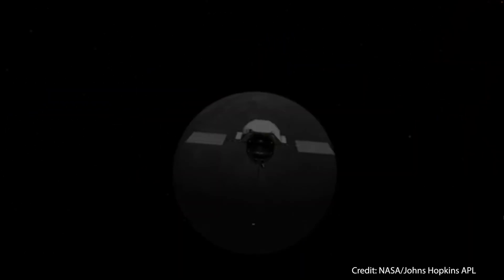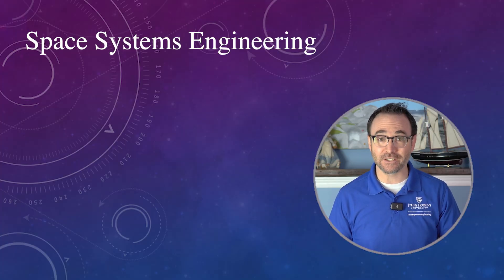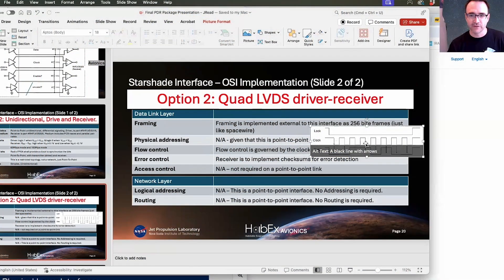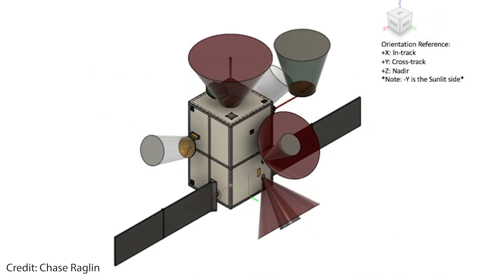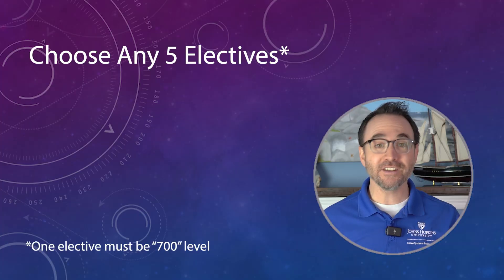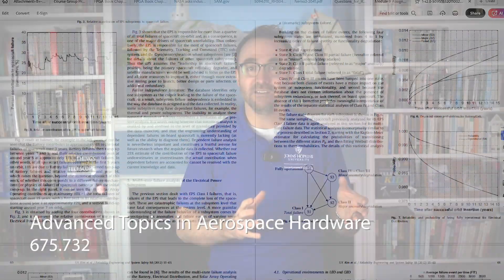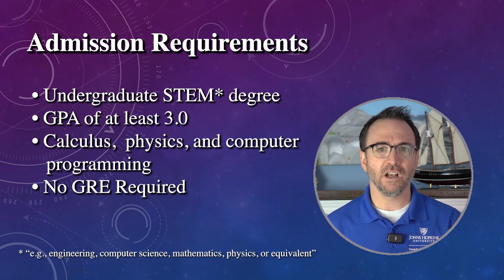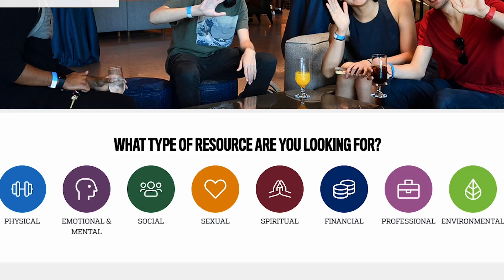I Got My Master’s in Space Systems Engineering… Remotely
Johns Hopkins University, Masters in Space Systems Engineering, explained. Over the past 3 years, I’ve been completing a remote Master’s degree in Space Systems Engineering from Johns Hopkins University, one of the most respected programs in the aerospace industry.

In this video, I take you behind the scenes of the entire program:
       ✅ What the degree is and how it’s structured
       📚 What material is covered in each course (core + electives)
       💼 How to apply and what it costs
       🔧 What it’s really like to juggle assignments, team projects, and office hours with world-class engineers
       📡 And whether it’s worth it for your space career

You’ll also hear about the incredible instructors (including NASA veterans), real-world capstone projects, and some unforgettable electives like Space Weather, Avionics, and Electro-Optics.

This video is not sponsored—just an honest look at what to expect if you’re considering this highly-regarded space degree.

Sources: Radiation Shielding for Long-term Lunar Settlements with Regolith and Other ISRU Options